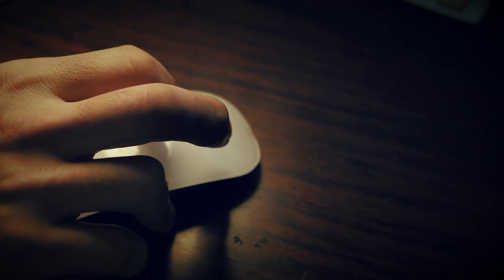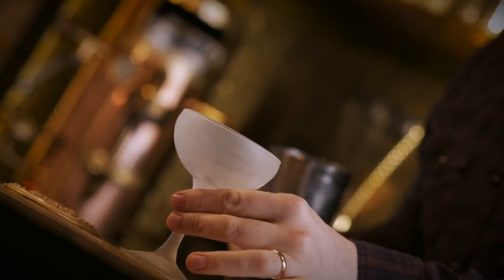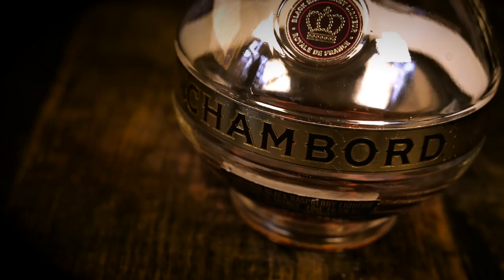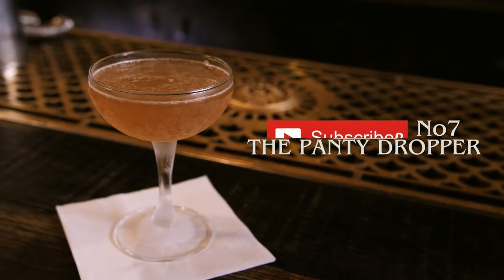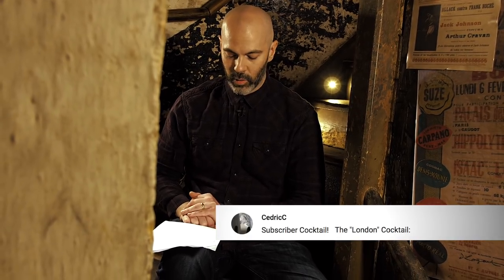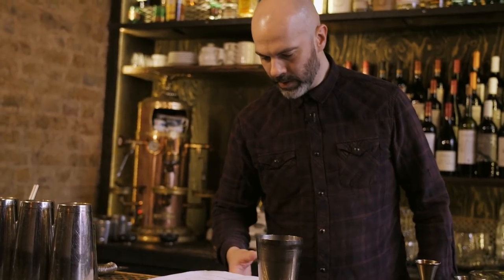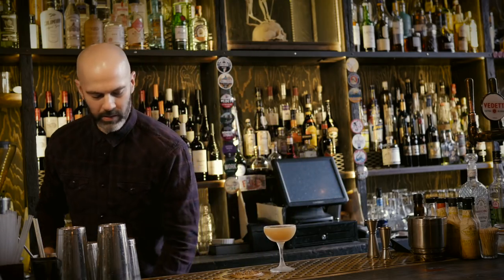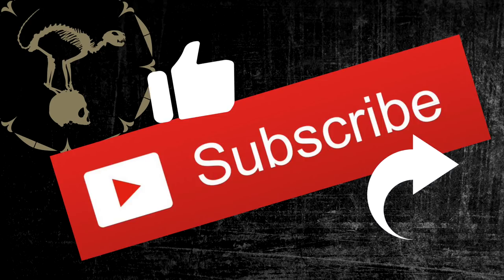Subscriber Cocktails VOL II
5 Cocktails submitted by YOU!

Thanks for all the submissions and hope you enjoy!
RECOMMENDED READING
CRAFT OF THE COCKTAIL:

AFFORDABLE GLASSWARE:
COUPE GLASSES

OUR FILMMAKING KIT
PANASONIC GH5 UK
PANASONIC GH5 US
GH4 UK
GH4 US
G7 UK
G7 US
MIC UK
MIC US